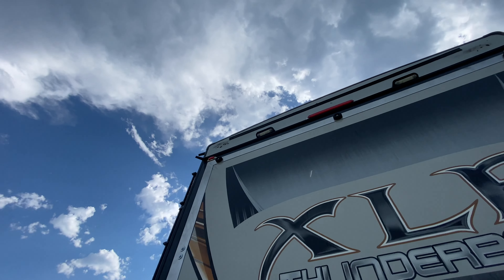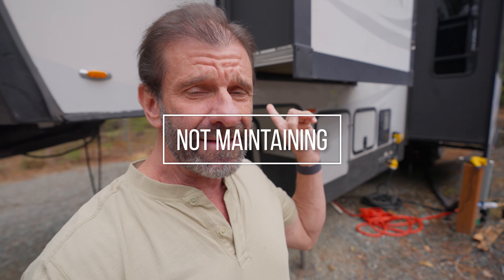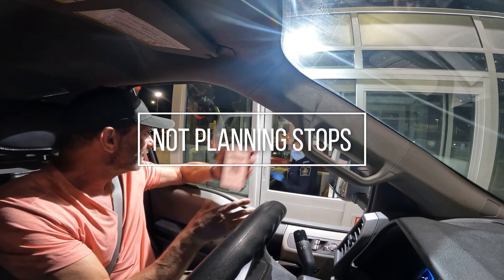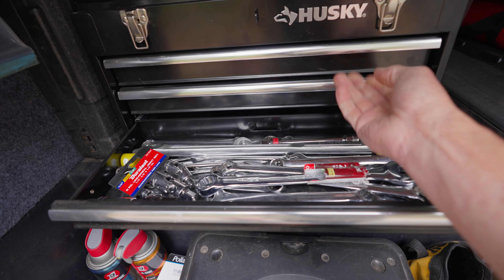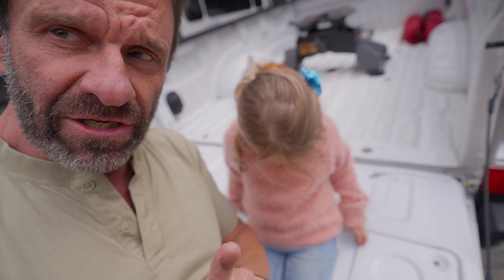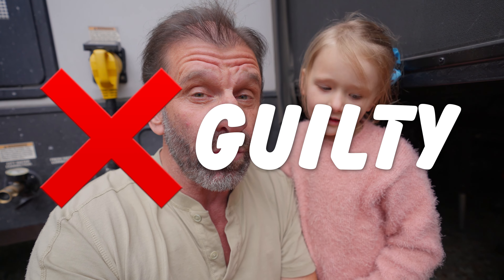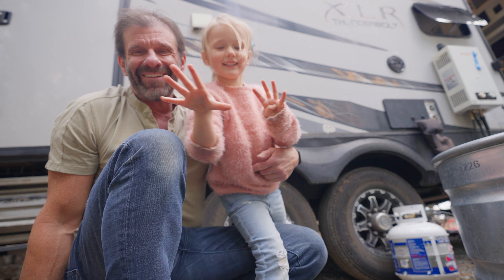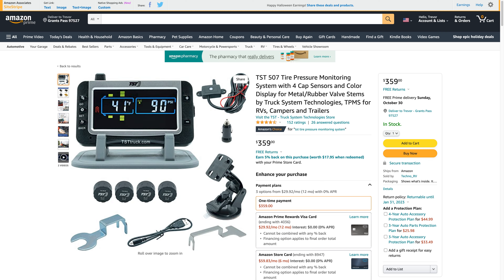Top 10 DUMBEST Mistakes RVers Make!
Top 10 Dumbedst Mistakes RVers Make!
You get an RV. You're gonna make some dumb mistakes. A lot of them, and they're gonna cost you.  Watch this so you can learn from our RV living mistakes!  We've made most of em!

Tire Pressure Monitoring

🌳 Harvest Hosts!
2500+ Insanely awesome places to stay with your RV for just $99 a year!  Museums, wineries, farms, and golf courses, all across the US, Baja California, and Mexico!

🚐  Boondockers Welcome
Almost 3000 hosts let you stay at their place so you can save a ton of coin!